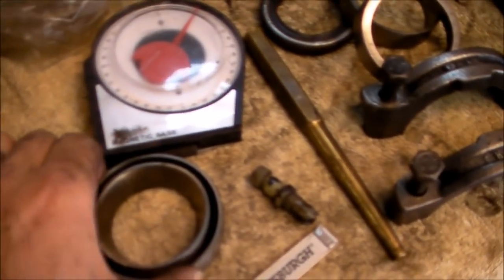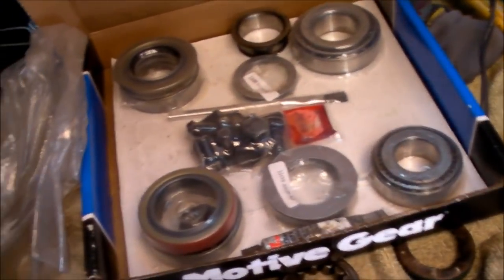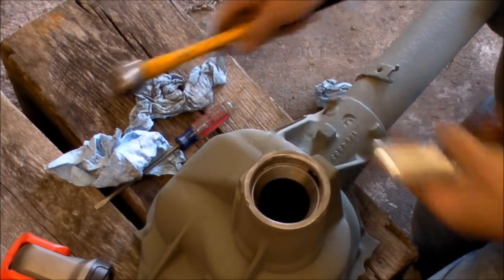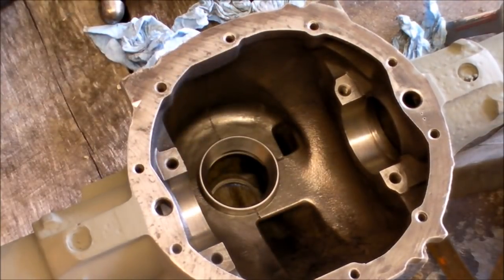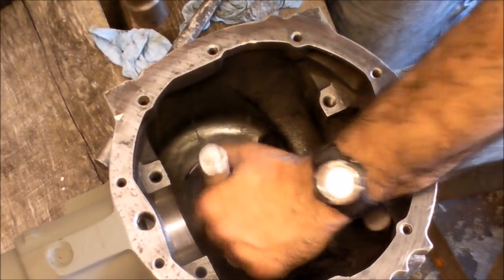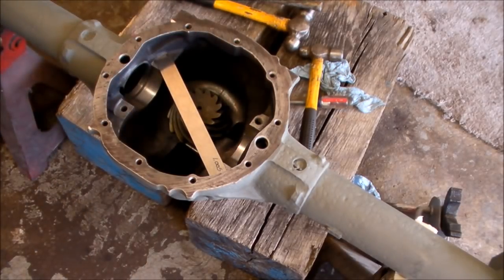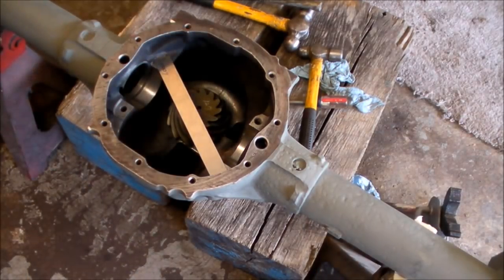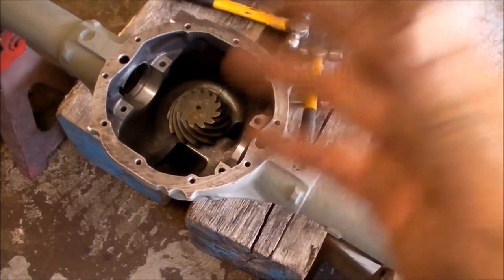71 camaro ss part 6 establishing pinion depth